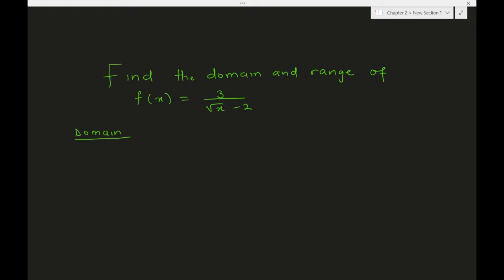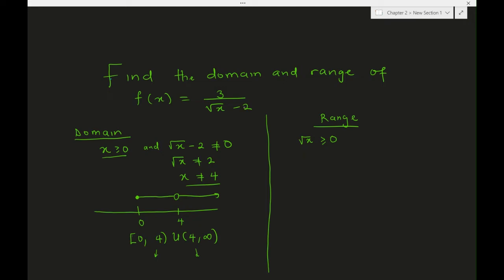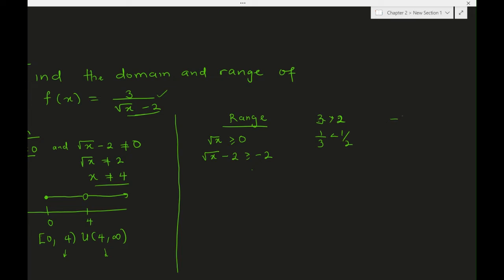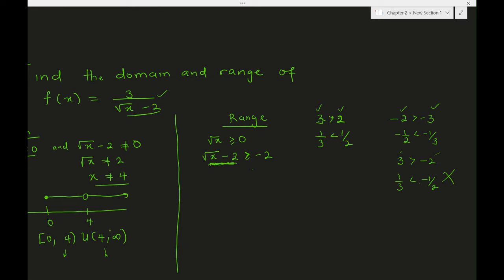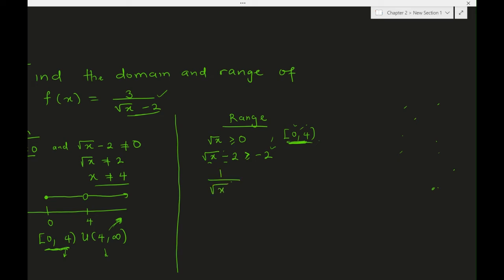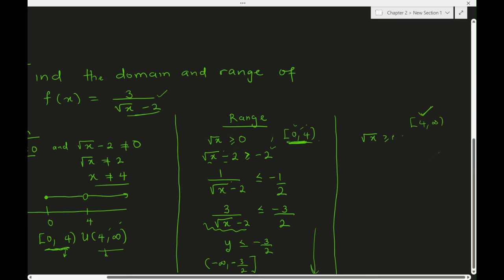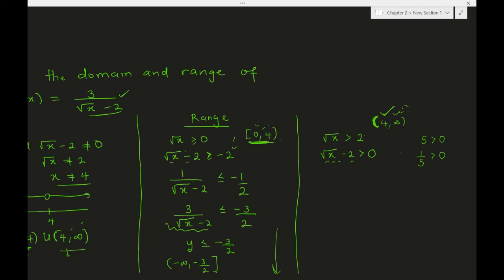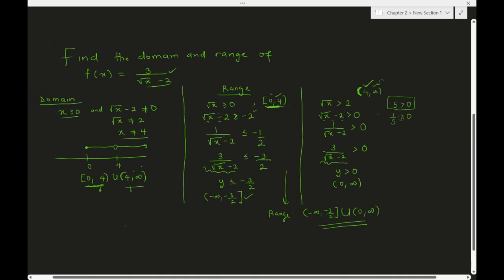Domain and range of a radical function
This tutorial explains how to find the domain and range of a particular radical function involving even radical in the denominator.